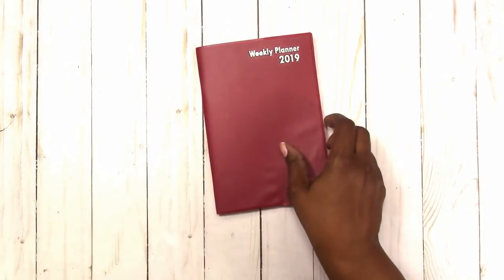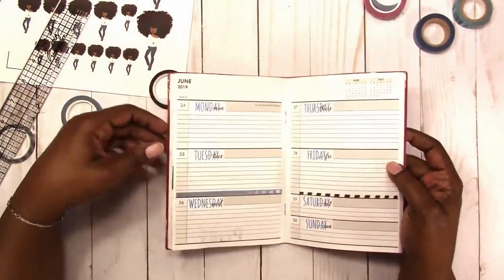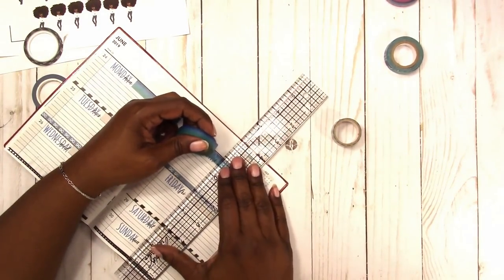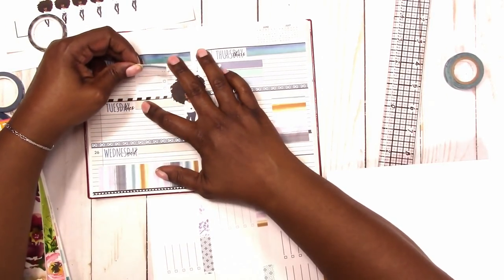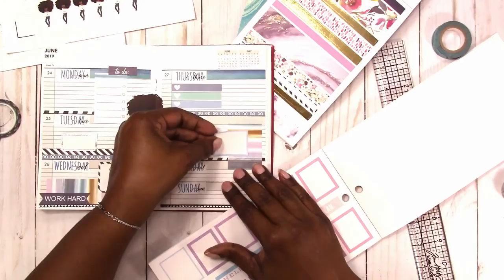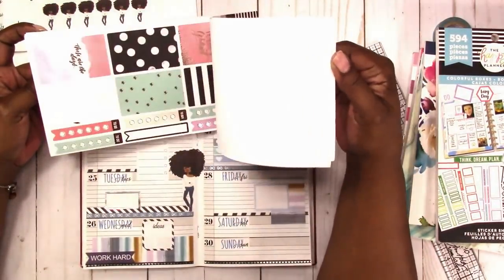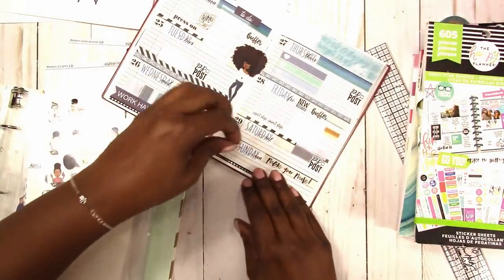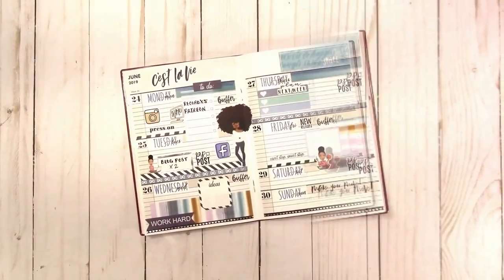DOLLAR TREE PLANNER Social Media Weekly PLAN WITH ME - Week 26 - Scrapcraftastic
This week, I'm back in my Dollar Tree planner using digital stickers, Wal-Mart stickers and Happy Planner Stickers.

Rachelle